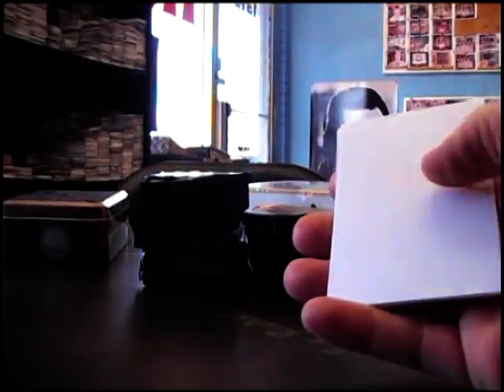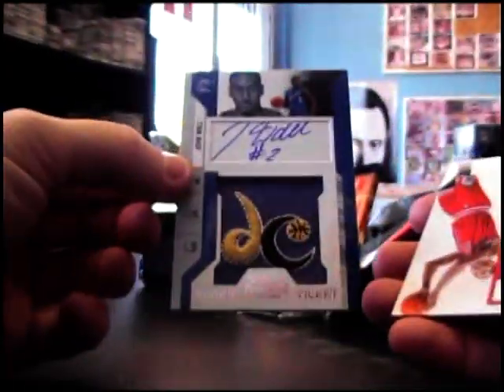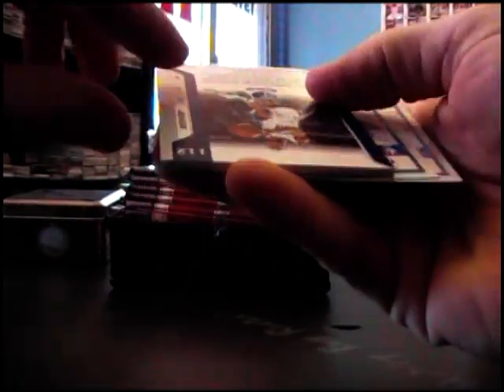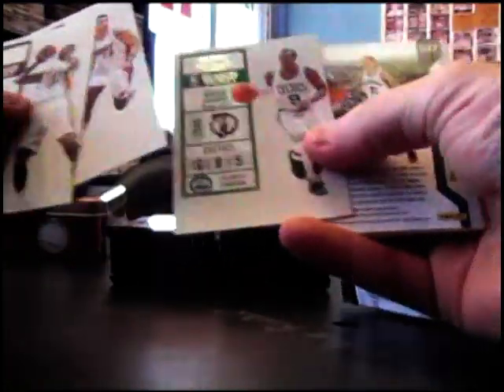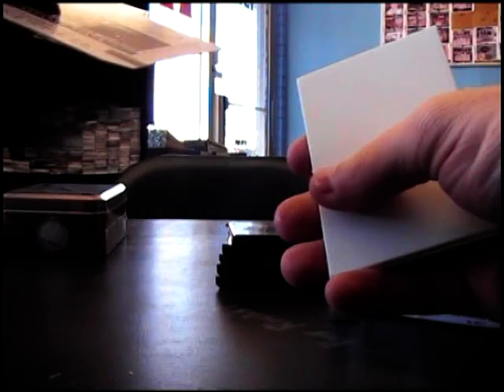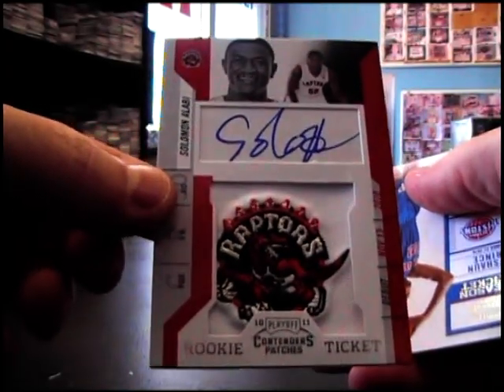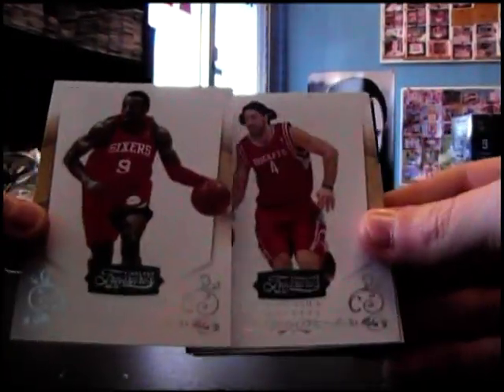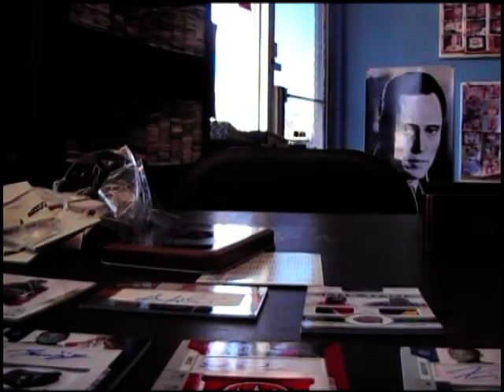Mik's 2010/11 Timeless Treasures & Contenders Patches Basketball 3 Box Break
Thanks again Mik, Chris J.